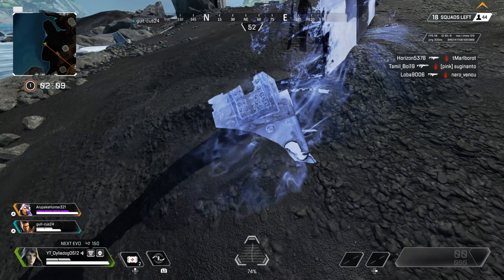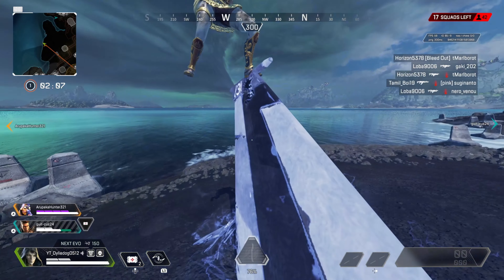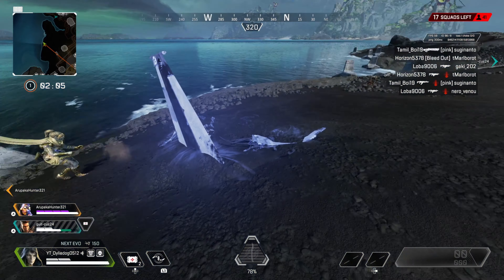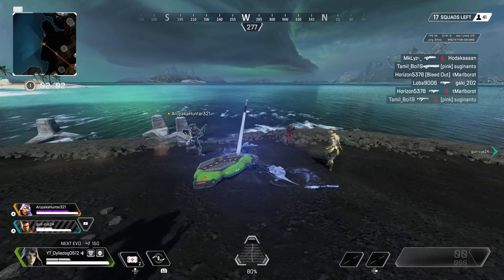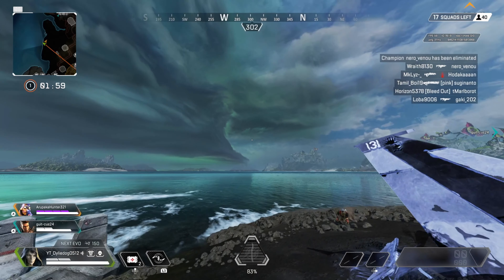Apex Legends First MAD MAGGIE TEASER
Apex Legends Season 12 MAD MAGGIE Teasers are starting up on Storm Point in Apex Legends Season 11. Where is the location of the NEW Apex Legends Season 12 MAD MAGGIE TEASER? Where is the location of the new MAD MAGGIE teaser on Storm Point?.
DYLIEDOG'S SOCIALS
⬇️JustDillon Channel⬇️

Red Eyes